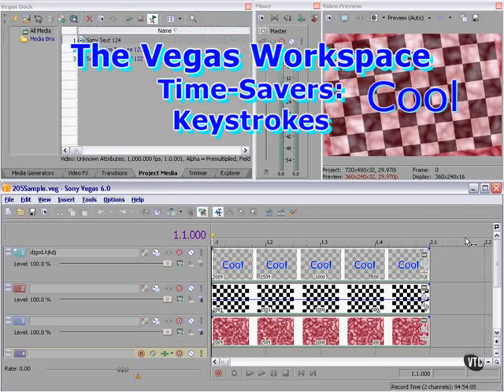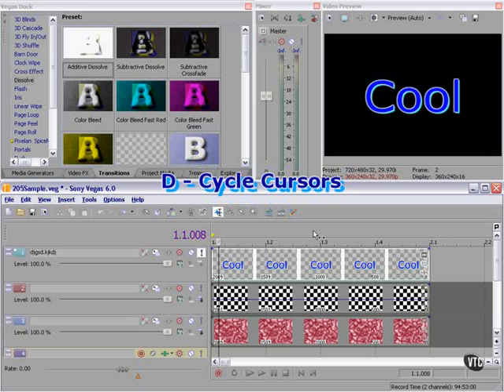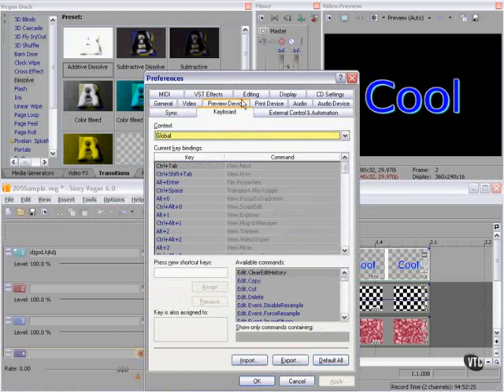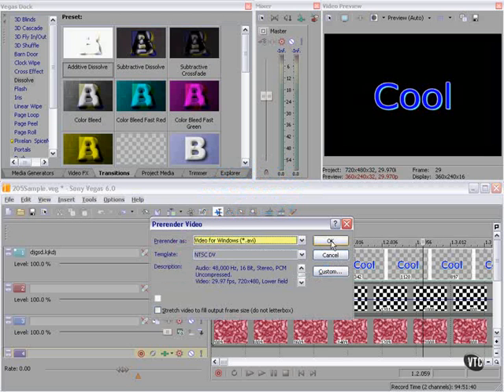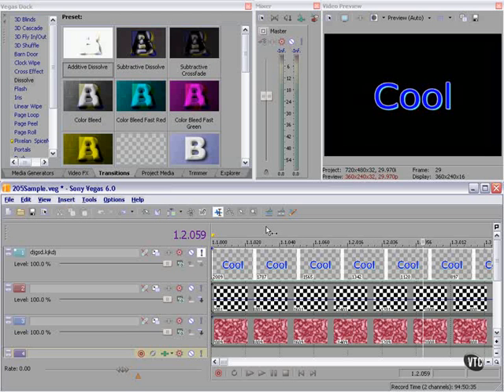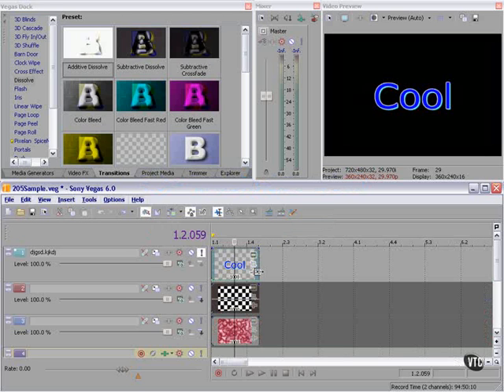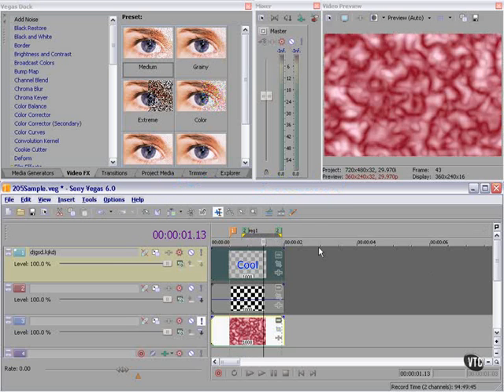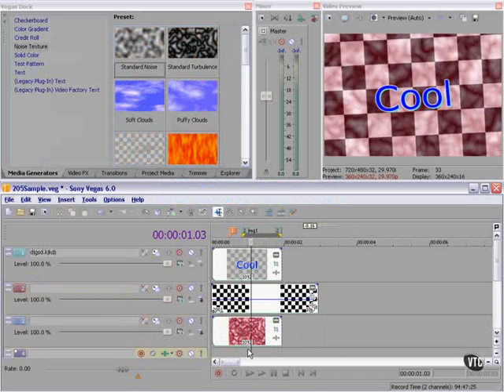Lesson7.Time-Savers Keystrokes Sony Vegas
Sony Vegas Lesson7.Time-Savers Keystrokes